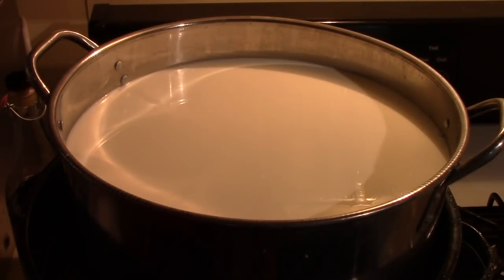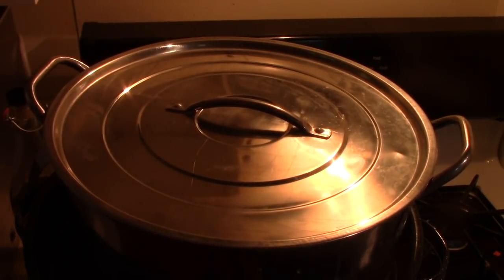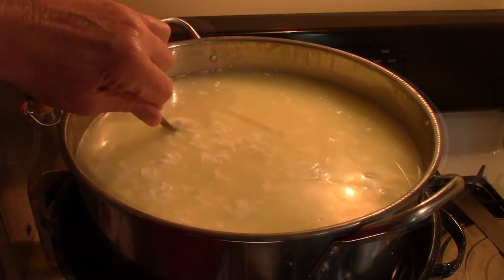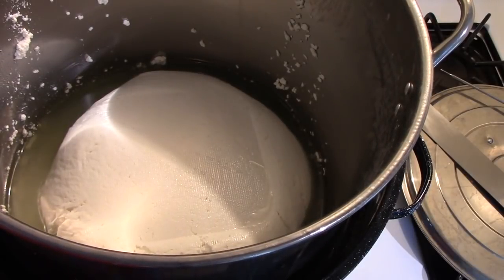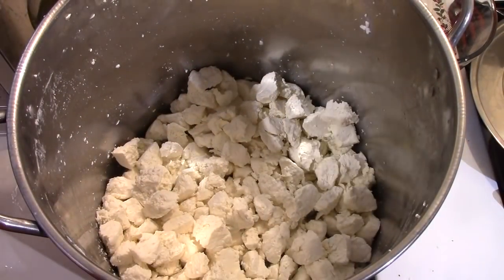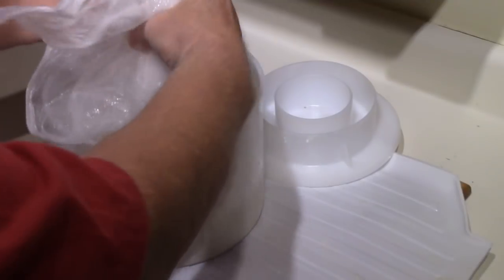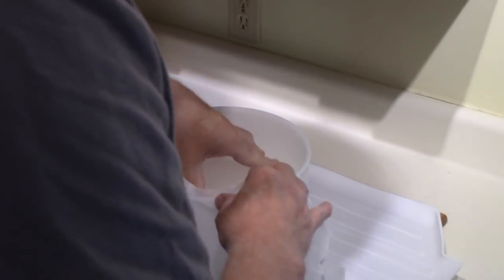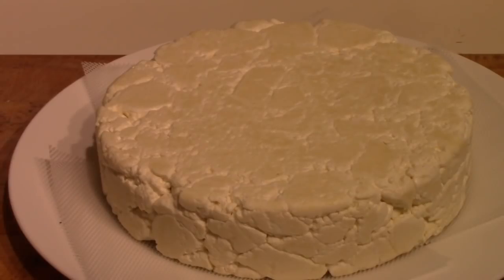Making Wensleydale Style Cheese